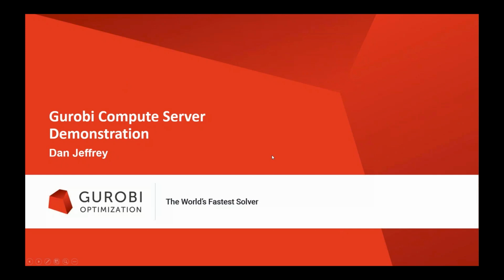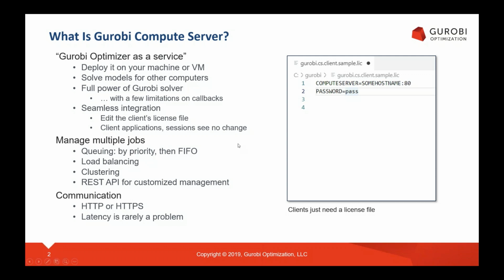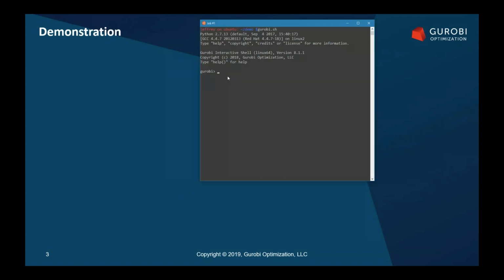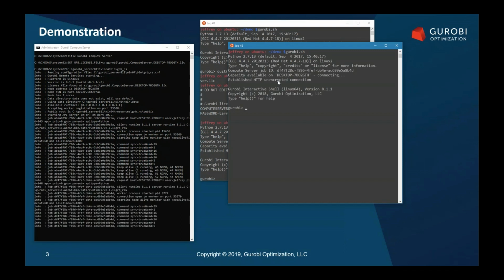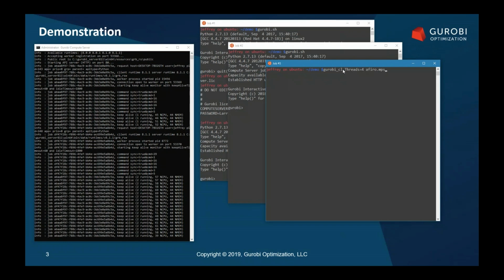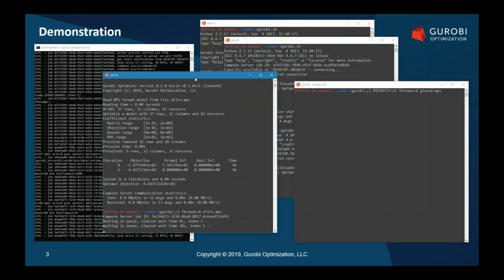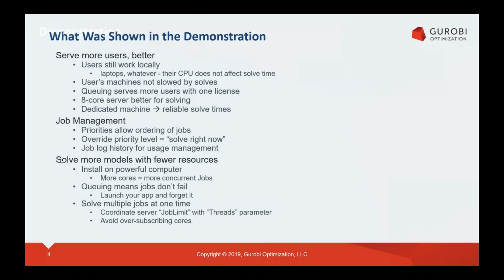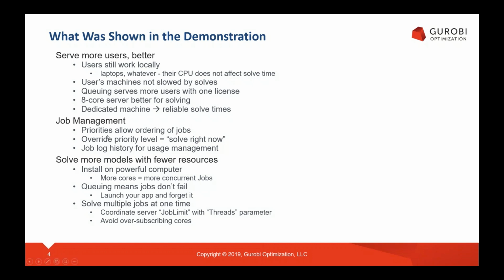Gurobi Compute Server Demonstration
View this short video to get an overview of Gurobi Compute Server. Gurobi Compute Server is the Gurobi Optimizer as a service for custom on-premise or cloud solutions. It simplifies the task of building and deploying modern optimization applications and allows you to make more efficient use of your computing resources and optimization software licenses.